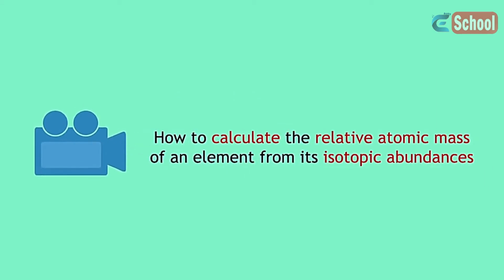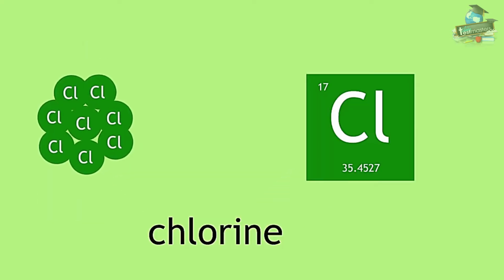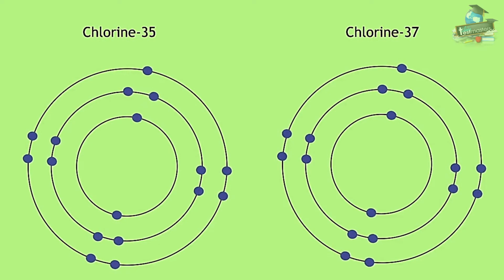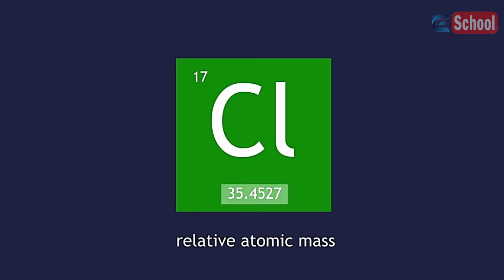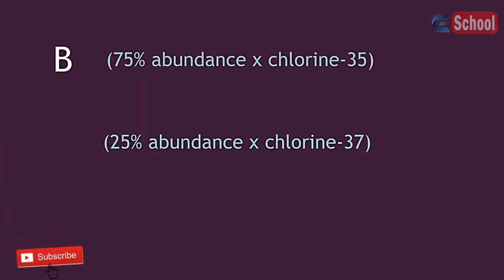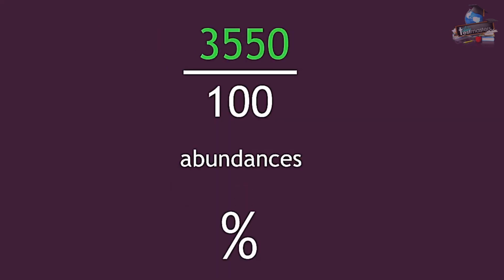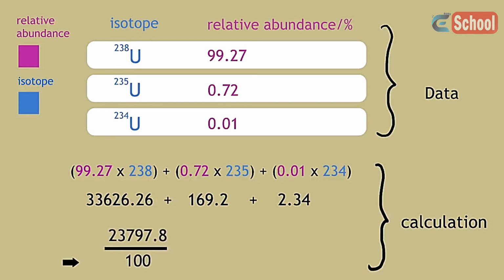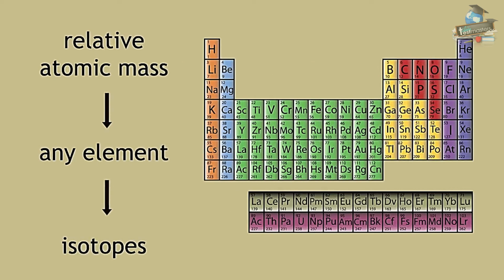How To Calculate Relative Atomic Mass | Chemical Calculations | Chemistry | AddyESchool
Do you want to know how to calculate Relative Atomic Mass?

In this education video by The Fuse School, you are going to learn about:

- How to calculate Relative Atomic Mass
- How to calculate Relative Atomic Mass for different elements
- Calculating total mass number of isotopes